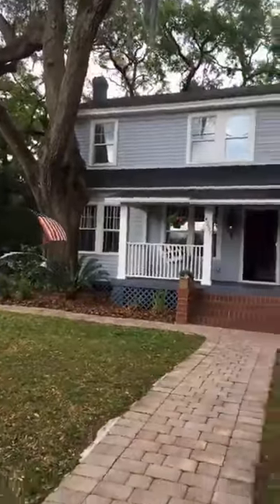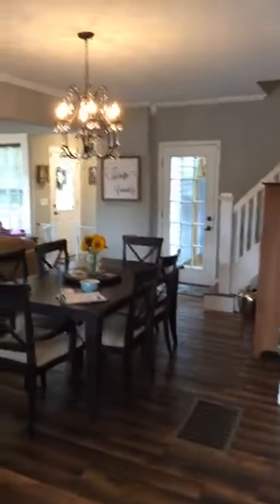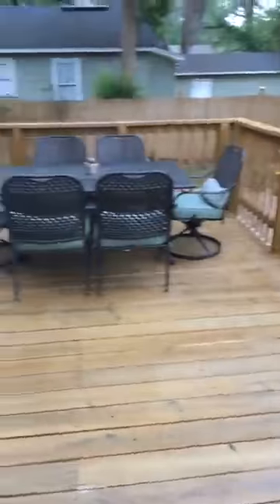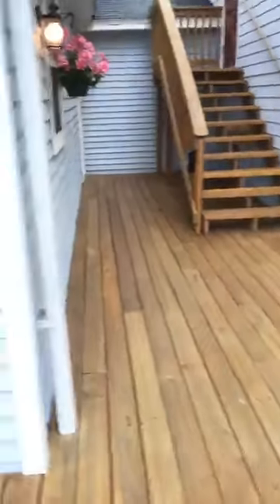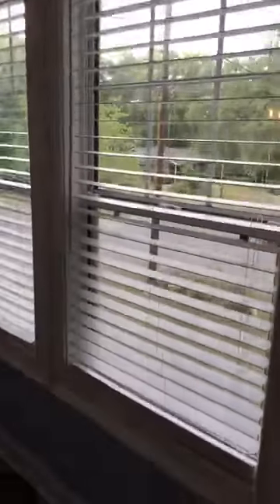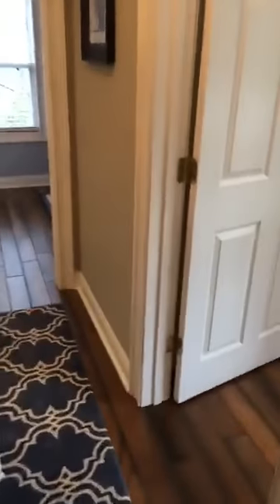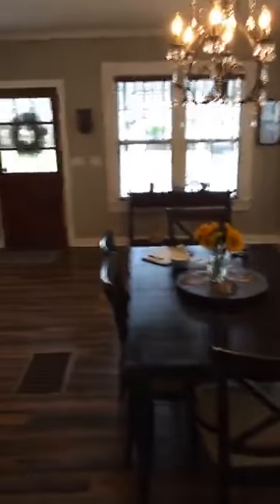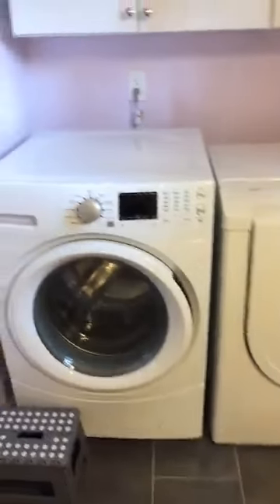Ortega Home Open House, Jacksonville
Located in the heart of Old Ortega and at the end of a quiet street sits a charming colonial on a large corner lot with a guest house that offers income potential! Gas laterns light your way onto the porch and entry way to this home filled with charm and character gleaming from every board, window and brick! Taken down to the studs in 2016, this beauty boasts the look and smell of a new home with the personality of a 1919 classic! No detail was overlooked when renovating this property to it’s current immaculate condition; brand new hardwood floors throughout, a gourmet inspired kitchen on-trend with white quartz countertops, gas cooktop, farmhouse sink, wine chiller and large island family and friends can gather around for good food and conversation.